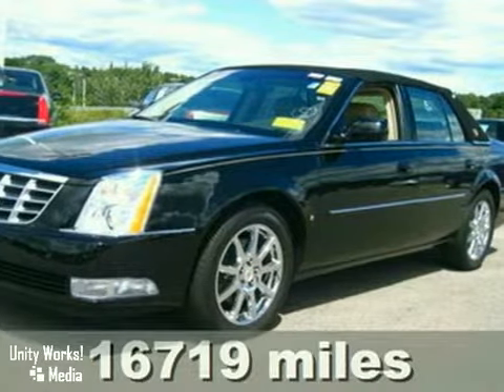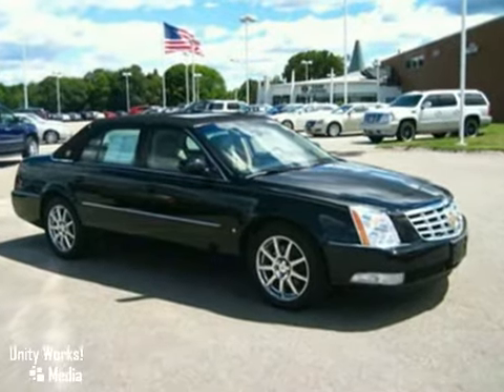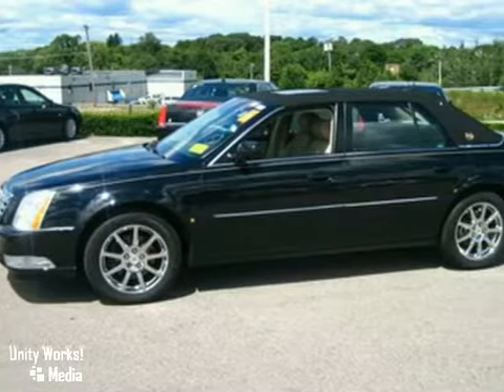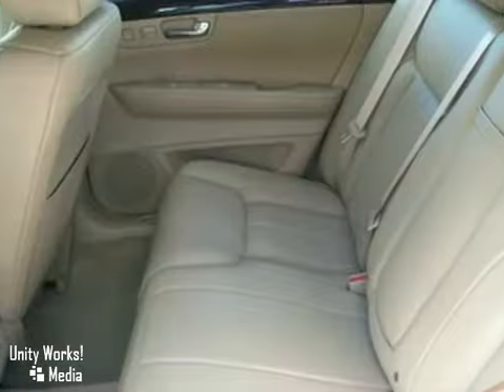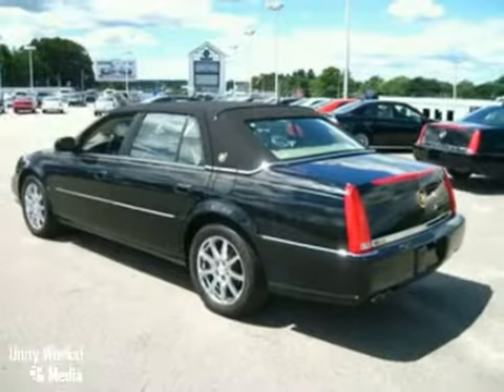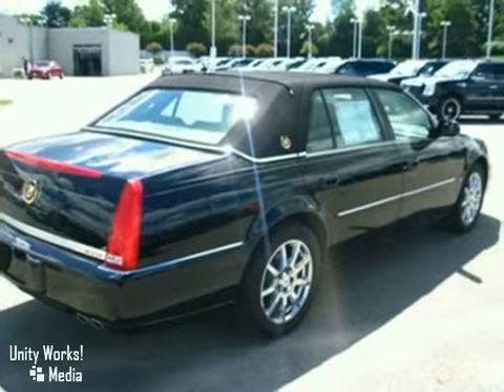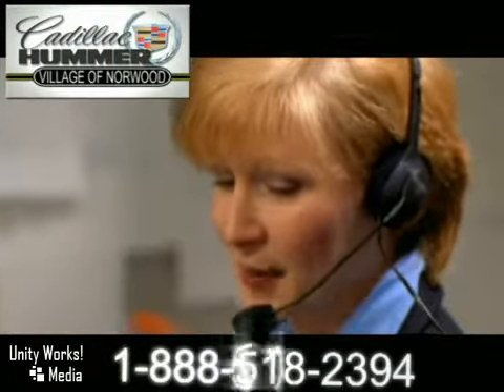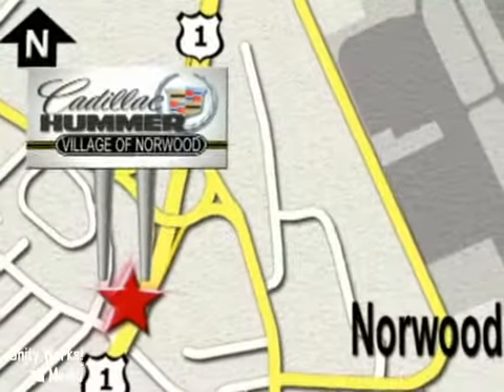2007 Cadillac DTS C18346 in Norwood, MA 02062 - SOLD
SOLD - If you are looking for real value on a great used car, Cadillac of Norwood invites you to come in and test drive this 2007 Cadillac DTS, stock# C18346. We are conveniently located near Norwood, MA and known for our great selection, reliability and quality. Come take a look at this 2007 Cadillac DTS today.

700 Providence Hwy
Norwood MA, 02062

Located on Route 1 - the 'Automile', Cadillac Village of Norwood is the largest Cadillac dealership in New England. With an unparalleled inventory of new Cadillacs, as well as the finest selection of preowned vehicles on Route 1, we are the area's best resource for your new OR used vehicle needs.

Established in 1922, we are the oldest Cadillac dealership in New England. Our Service and Parts Departments are world class, catering to our customers' every need. We not only want you to purchase your Cadillac from us, we want you to keep coming back!

And for the 4th consecutive year, we have been awarded the Cadillac Master Dealer Award. This prestigious honor is given only to those 50 Cadillac dealers nationwide who exemplify customer satisfaction and retail sales excellence.

Experience the difference at a dealership that appreciates the opportunity to exceed your expectations.

Dare to compare! Unbeatable price! Great price! Are you looking for a fresh and reliable used vehicle, that doesn't smell like somebody's old ashtray? Well, with this superb 2007 Cadillac DTS, you are going to get it.. Where are you going to happen on a nicer DTS at this price? Nowhere, because we've already looked to make sure!